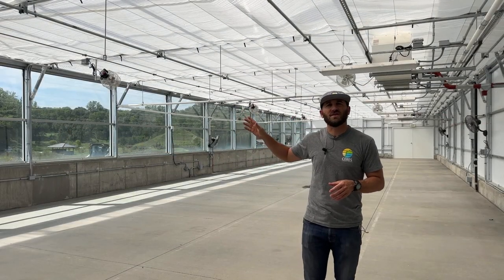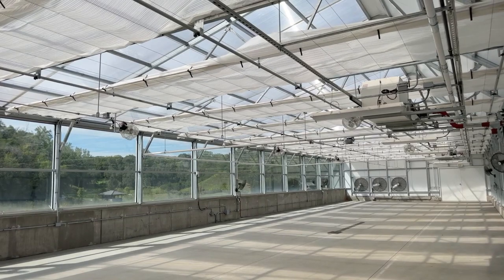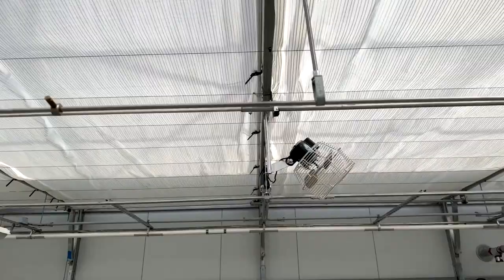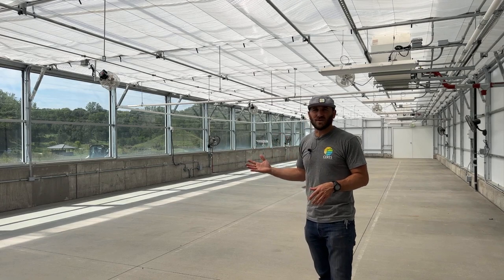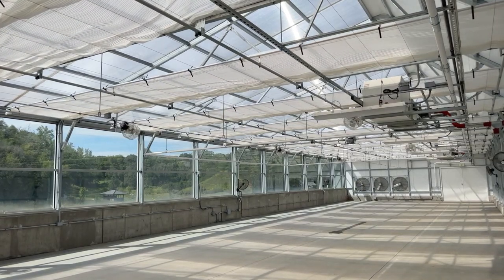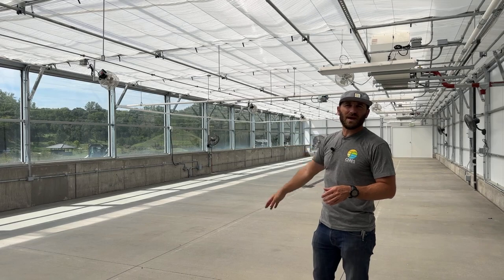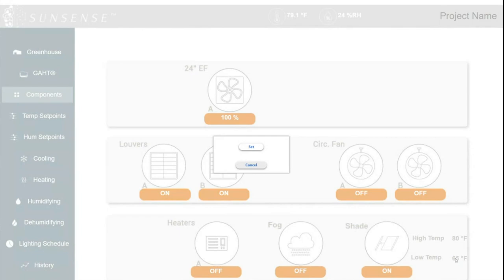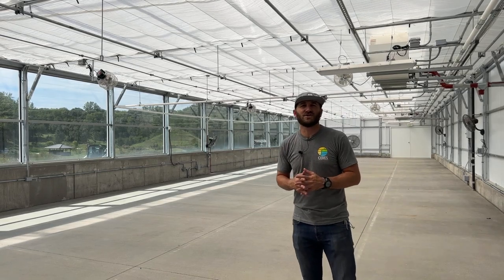Ceres Control Room | Greenhouse Curtains for Shade and Insulation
Welcome back to the Ceres Control Room where we talk about the more technical aspects of our greenhouses. In this episode, we talk about greenhouse curtains and how they can both create shade on really sunny days and add insulation on colder days.